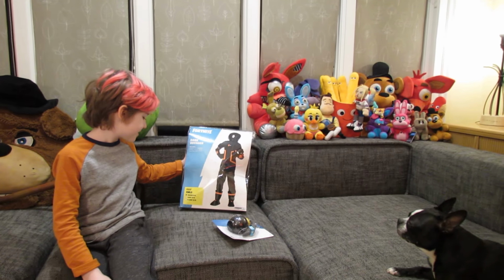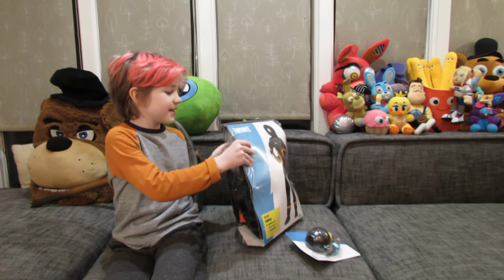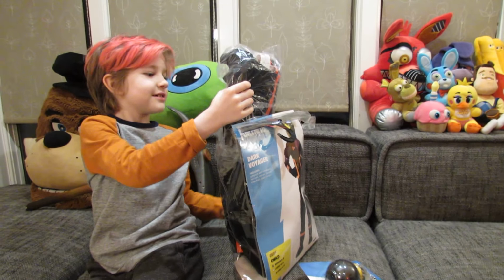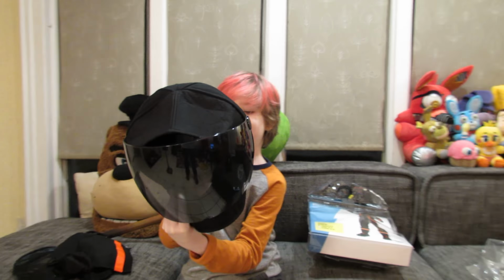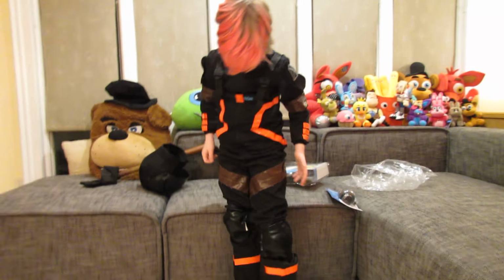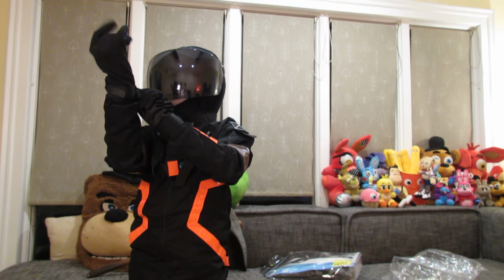Fortnite DARK VOYAGER Child Costume UNBOXING Video Review| COSPLAY| Spirit HALLOWEEN Costumes MASK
Want to be DARK VOYAGER for HALLOWEEN or for some insane COSPLAY? Then check out this YouTube Video: Fortnite DARK VOYAGER Child Costume UNBOXING Video Review| COSPLAY| Spirit HALLOWEEN Costumes MASK

Watch Oscar break it down and go crazy...

From Epic Games.

Includes Jumpsuit with Adjustable Harness, Helmet, Gloves, Knee Pads, and Boot Covers!

I also unbox, review, play with, and then dance to the super cool FORTNITE BOOGIE BOMB Disco Grenade and a FORTNITE Pickaxe Kids Toy.

Hi! I'm Oscar, aka OskieWhiskie. Please LIKE NOW! COMMENT NOW! Thanks!

PLEASE NOTE: If you're trying to SEARCH FOR ME, I'm known by the following names- Oscar, Oskie, Oskie Woskie, OskieWoskie, OskieWhiskie, Oskie Whiskie, OskieWhiskey, Oskie Whiskey, OskieWiskie, and even Oskie Wiskie ;)